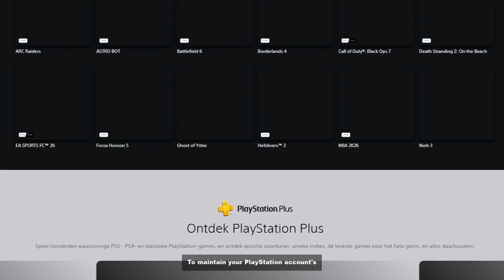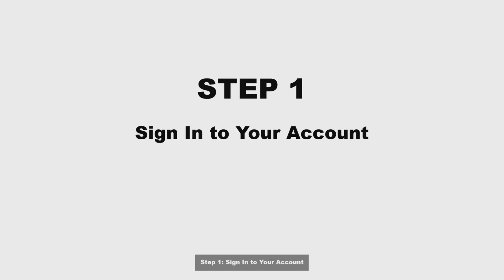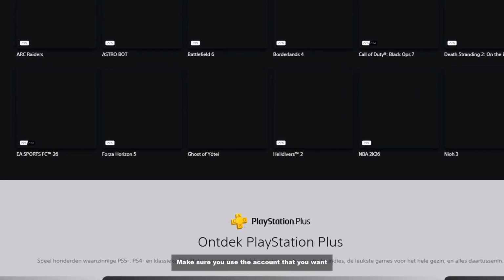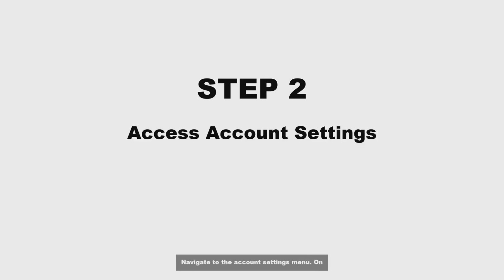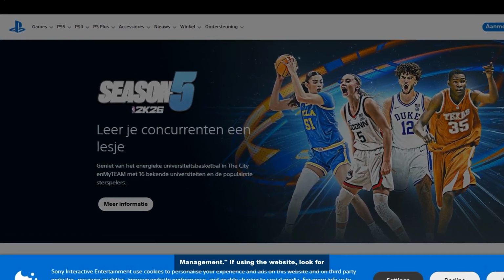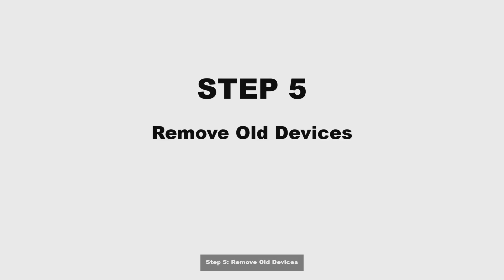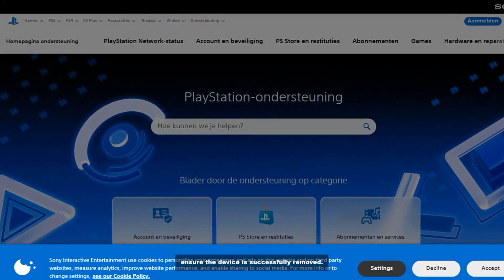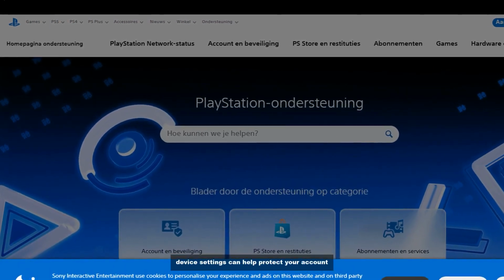How To Remove Old Devices From PlayStation Security Settings 2026 (EASY GUIDE)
In this video, we show you how to remove old devices from PlayStation security settings in 2026 with our easy guide. If you're looking to manage your PlayStation account and enhance your security, this tutorial is perfect for you.